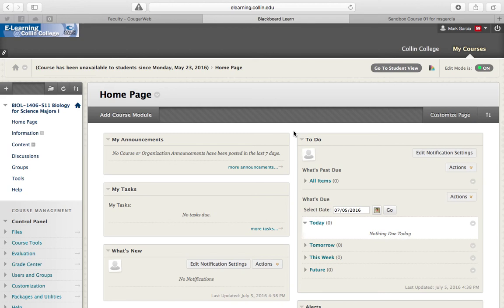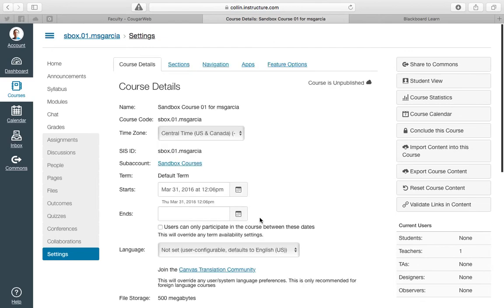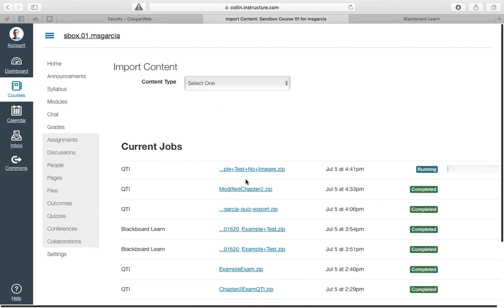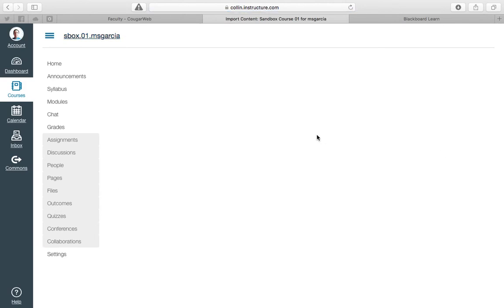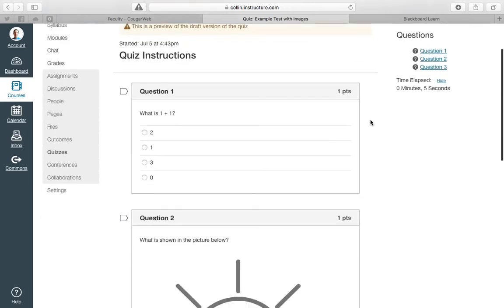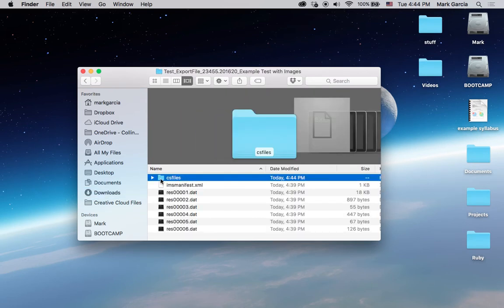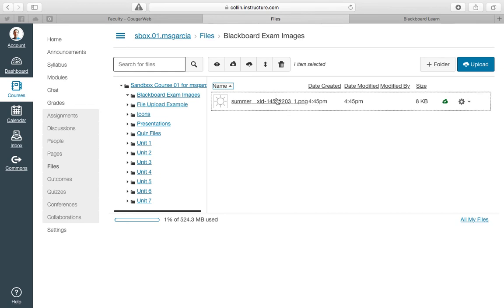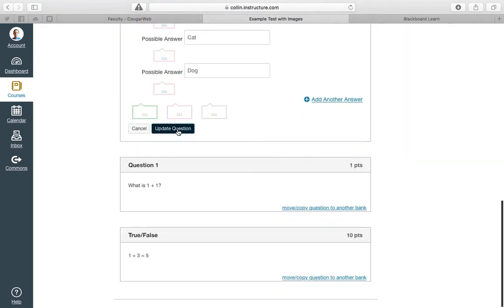7.4 Importing Blackboard Exams (Unit 7 Quizzes)